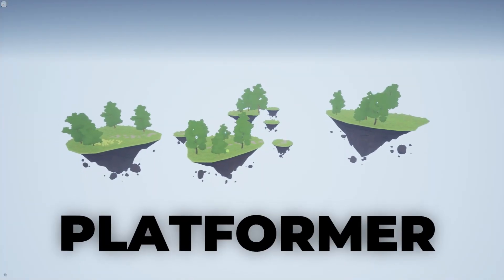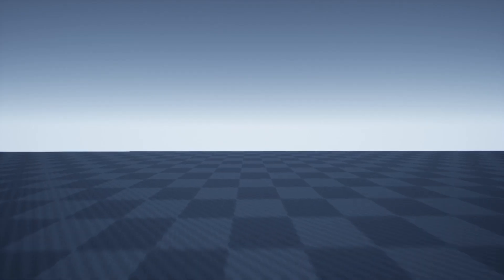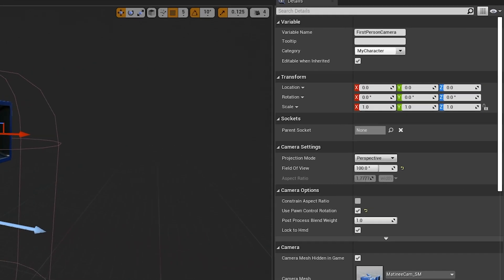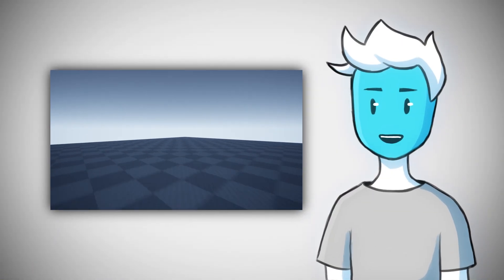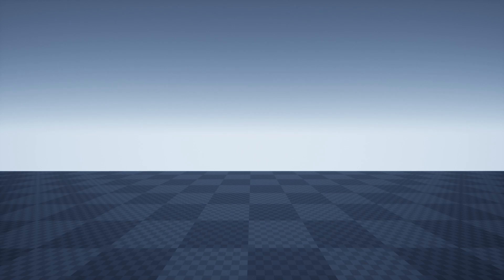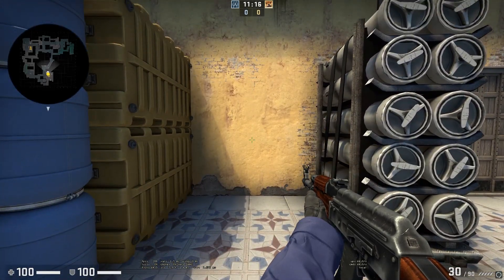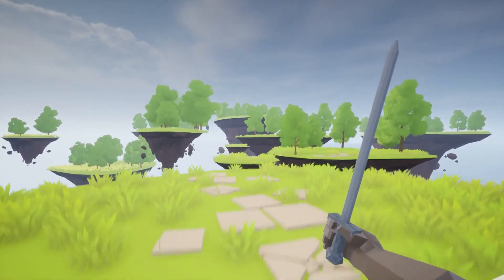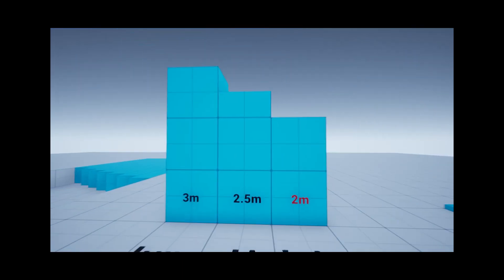Making The ULTIMATE Movement For My Game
Another video about creating my game, this time it's about movement.